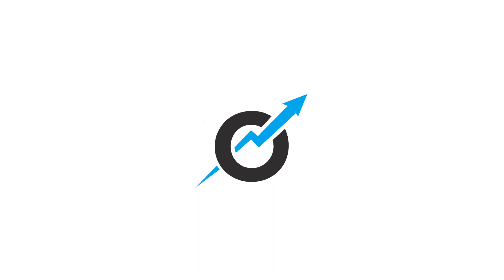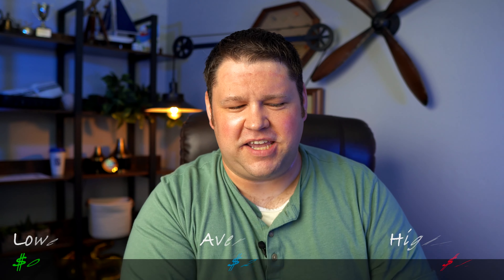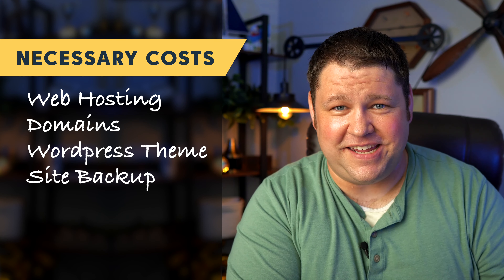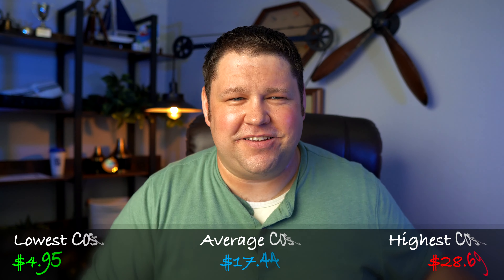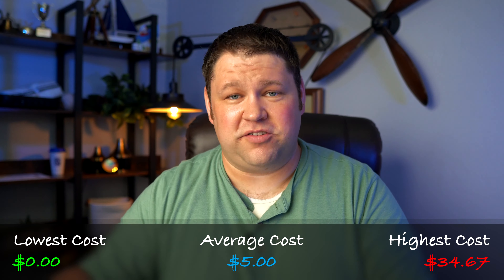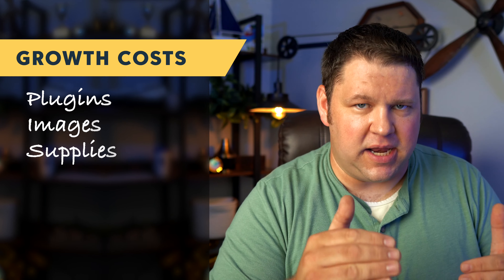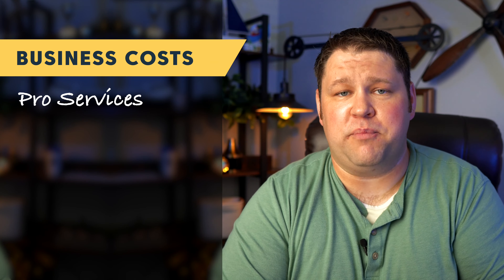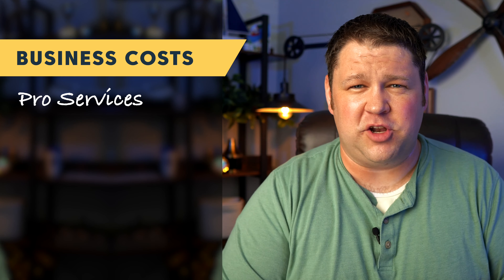It Costs How Much to Build a Blog? Complete Cost Breakdown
We've built numerous blogs to great income!  But is it really a good business model?  You might be surprised by how little (and how much) it can cost to run a business as a blogger.

Our writing service: ContentWarrior.com